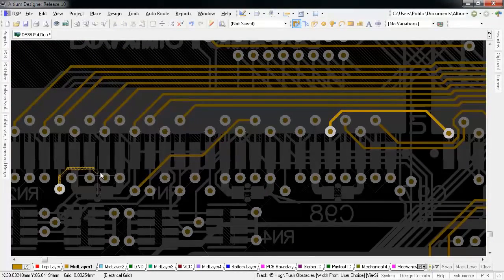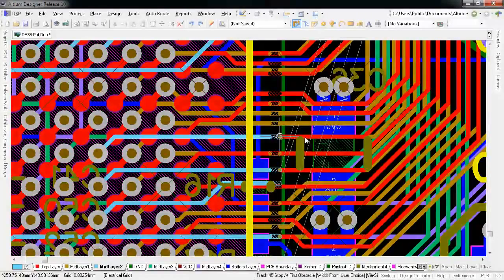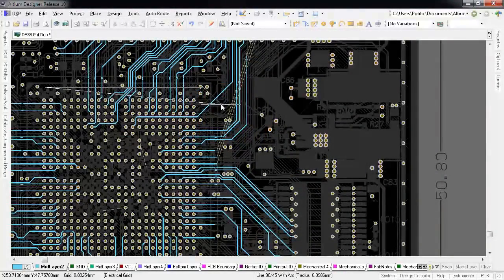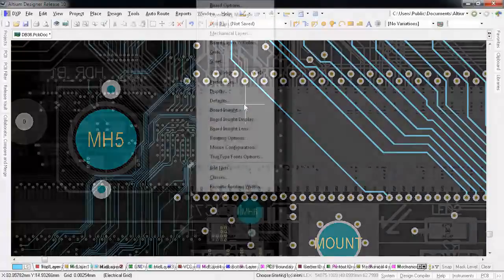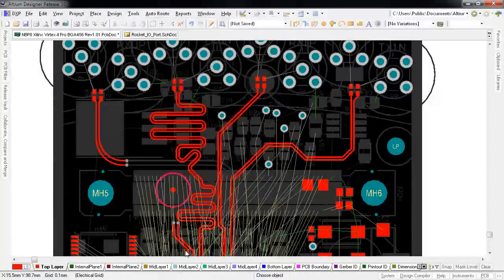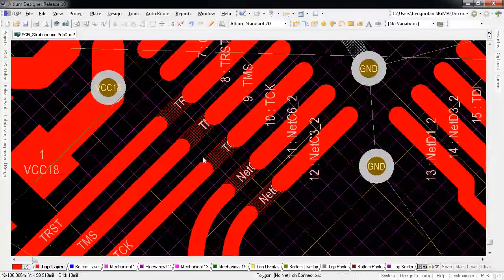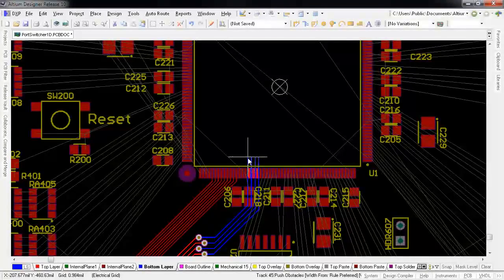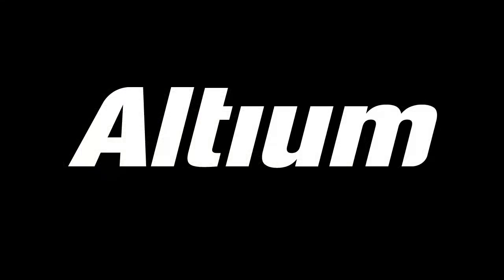The next generation of Interactive Routing